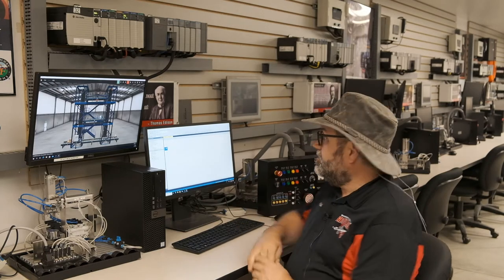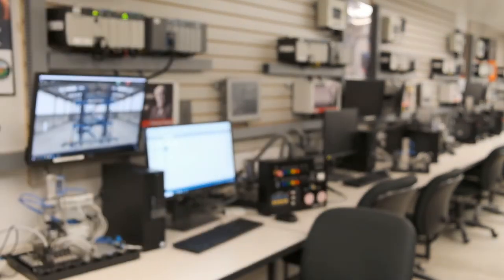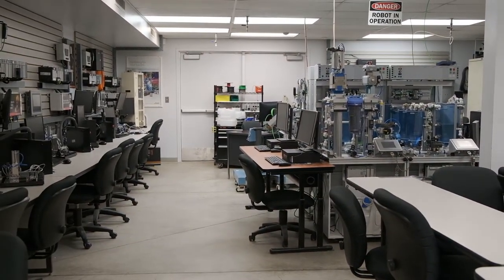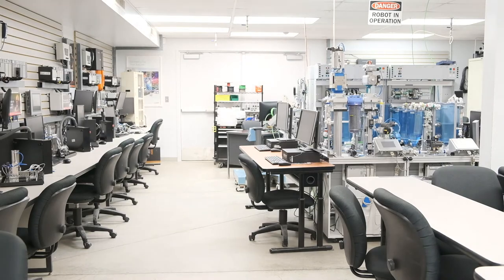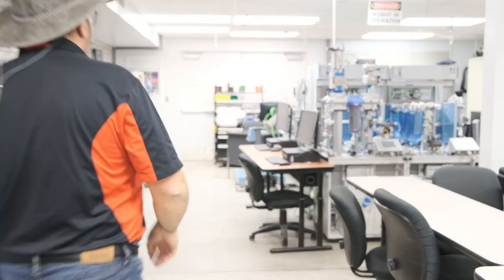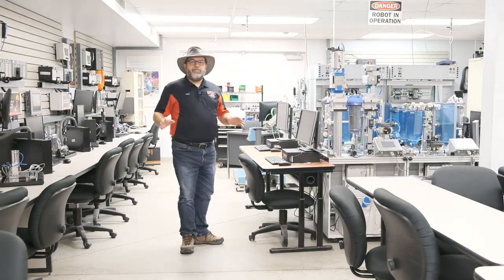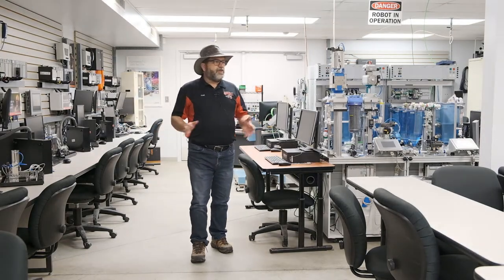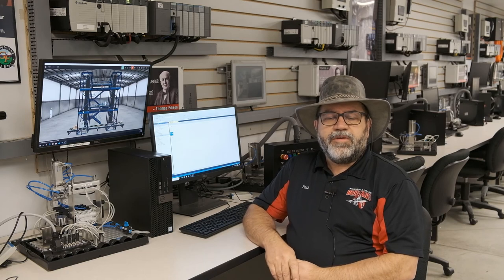The Future of Industrial Automation; Professor Murray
A quick look at what is happening (today and next year) in the BC Industrial Automation program.  Get your BS degree here!